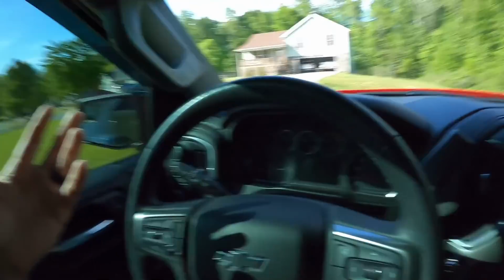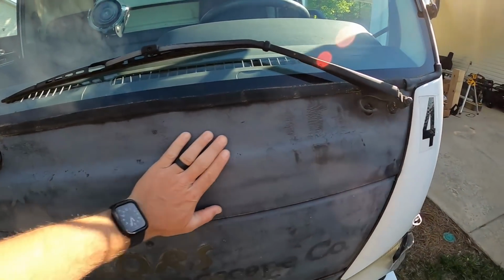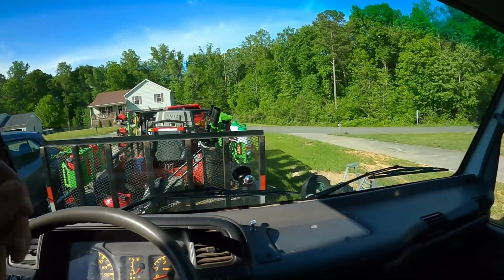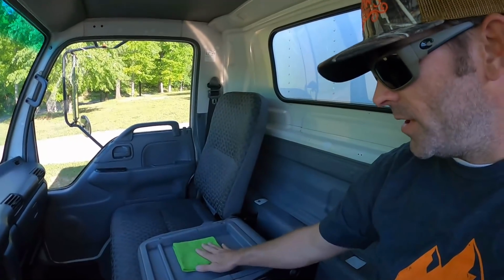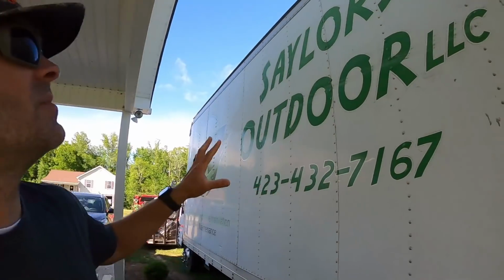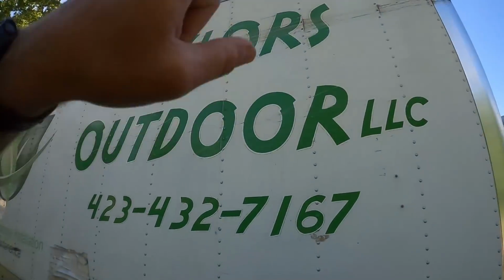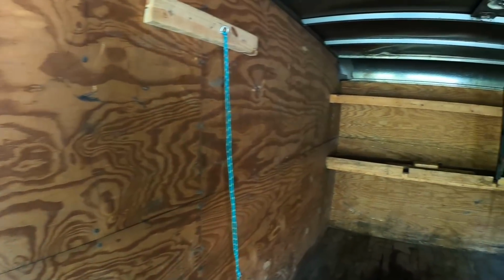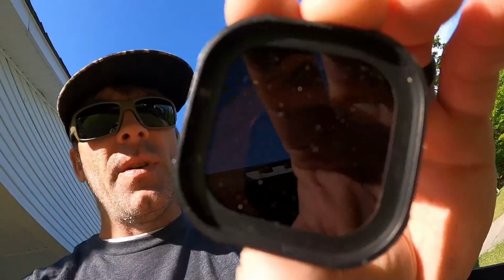This Is The Best Truck For Lawn Care and Landscaping | Bought A GMC W3500/ Isuzu NPR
Camera Equipment
Canon 200D/ SL2
GoPro Karma Drone
GoPro Karma Grip/ Hand Held Gimbal
GoPro Hero 8 Black Camera
GoPro Hero 7 Black
Joby GoPro Tripod
Rode Video Mic Go
Rode Video Micro Mic
Iphone XS

Lawn Care Equipment:
Walker T25i
Ferris Z3X stander 61"
Ferris FW15 Walkbehind
Ferris FW25 36" & 48" Walkbehind
STIHL BR800 side start
ECHO PB8010 Blower
ECHO PAS 2620 Trimmer
STROM Lithium ION battery powered sprayers

2015 Ford F-250
2019 P&T Open Lawn Care Trailer